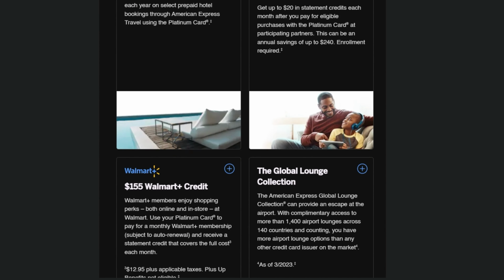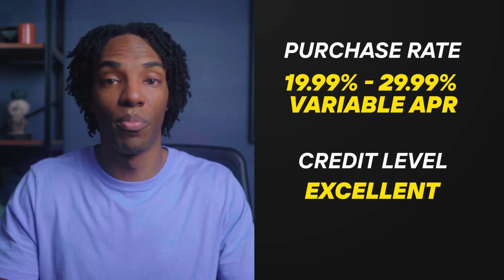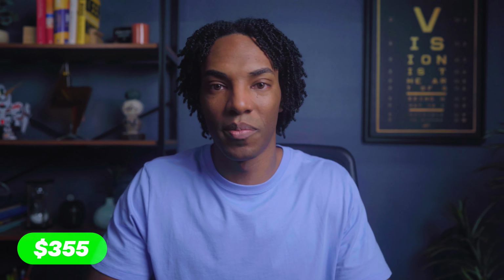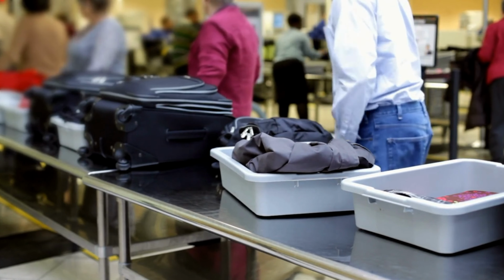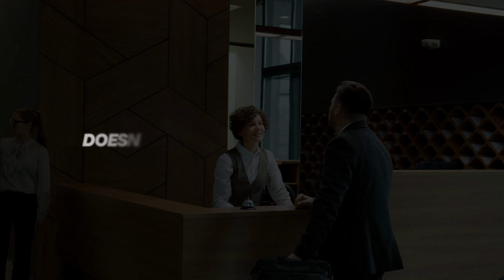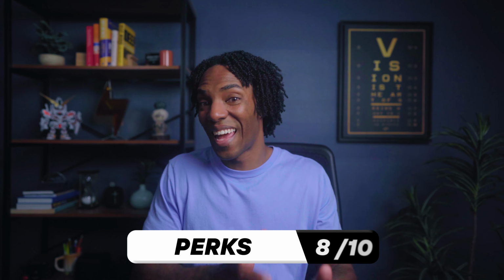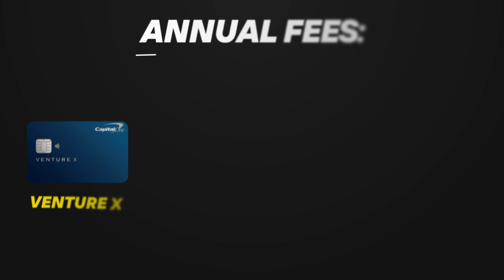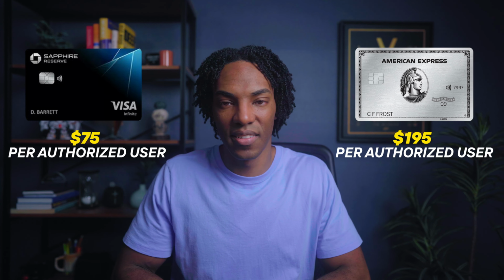Is The Venture X The Best Credit Card For 2024?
The Venture X card by Capital One is one of the the best credit cards 2024 has to offer. And in today's video, I’ll be breaking down exactly what you can expect from this card, why I think it's one of the best, and how it compares to its competitors the American Express Platinum card and the Chase Sapphire Reserve card.

⏰ Timestamps:
00:00 - Start Here
00:23 - The Card
01:00 -The Fees
02:11 - Sign-Up Bonuses
03:22 - Points Earnings
04:09 - The Bonuses
05:18 - The Travel Portal
06:39 - The Perks
07:46 - The Drawbacks
09:07 - The Competition
11:06 - The Verdict